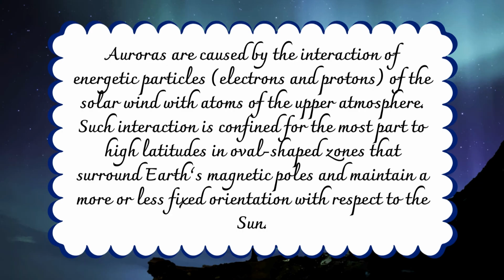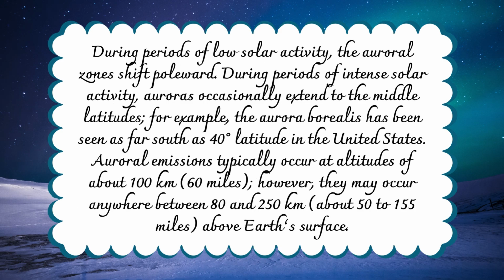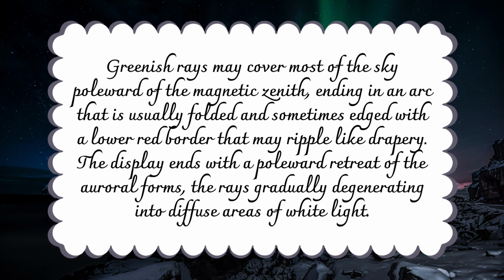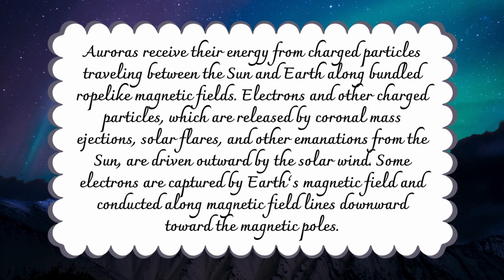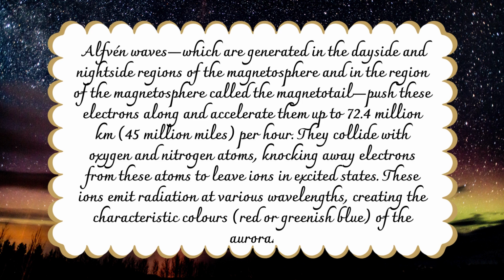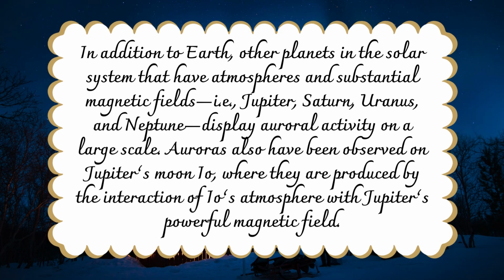AURORA | LEARN ENGLISH THROUGH STORY | ENGLISH LISTENING PRACTICE AND SPEAKING FOR IELTS AND TOEFL